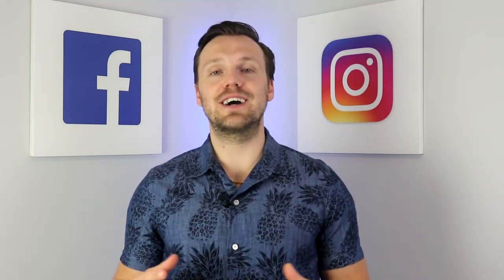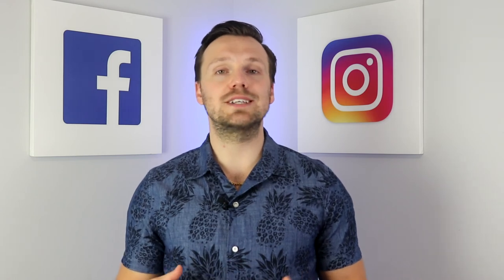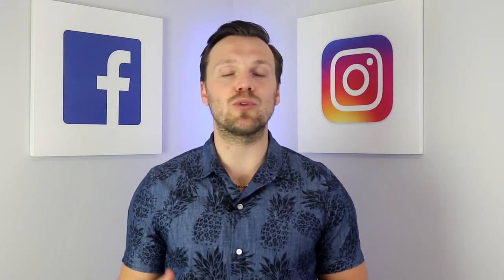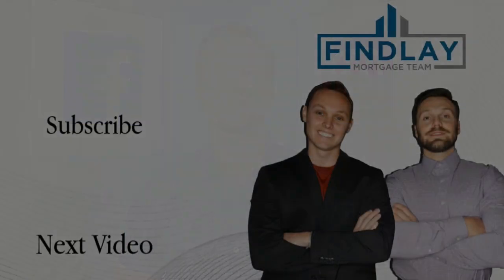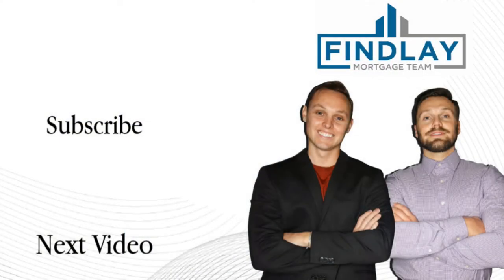Canadian Mortgage Down Payment Requirements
Are you familiar with the tools that are used by lenders to calculate how much down payment is truly required?

In this week's episode of the Mortgage Minute, Ehren Laycock explains what a sliding scale is, and how it affects your down payment percentages. The sliding scale is used by the majority of lenders to determine how much down payment is required on larger value transactions.

It’s very important to be aware of aspects like the sliding scale and how much down payment is required as a real estate investor because lacking these key fundamentals could potentially cause serious delays and setbacks which could hinder you from scaling your real estate portfolio with speed.

Did you get value and enjoy this video?
Have any questions for us? Want to see more videos like this?

Broker Lic # 13337